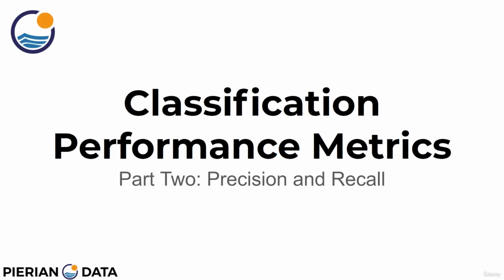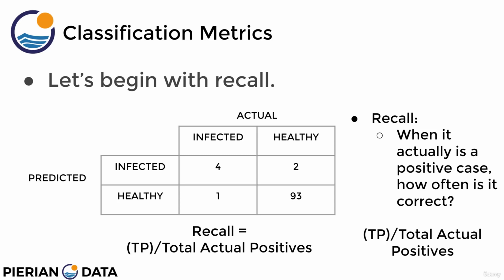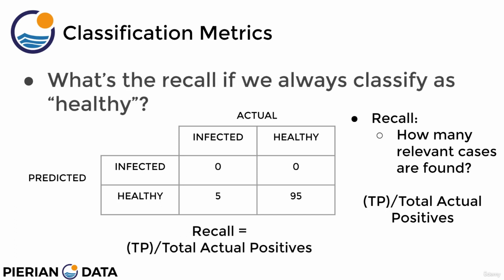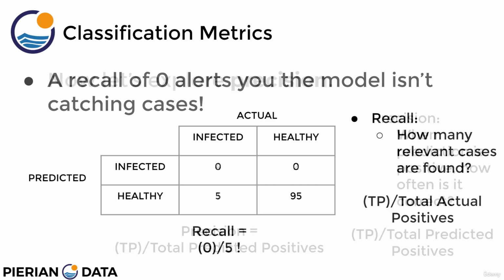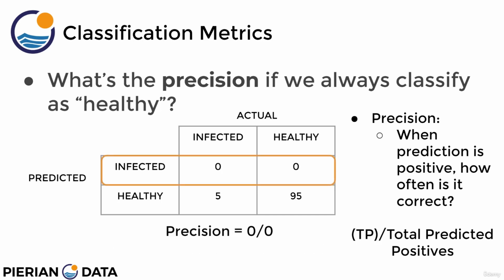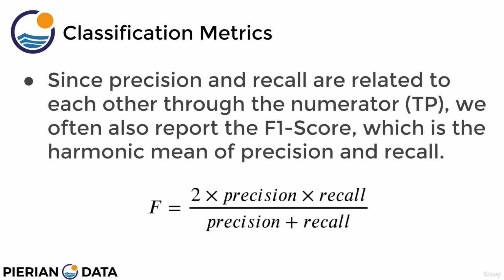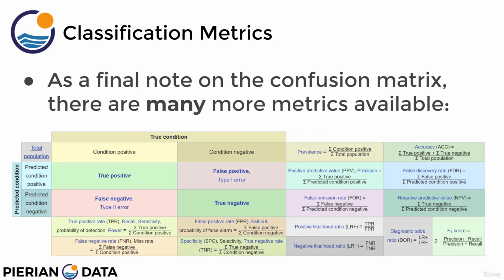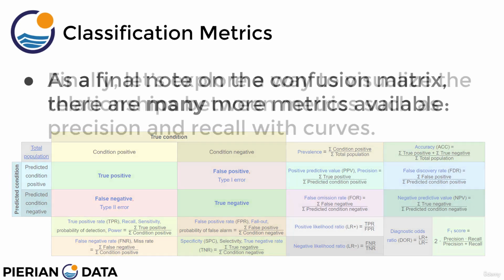𝑪𝒍𝒂𝒔𝒔𝒊𝒇𝒊𝒄𝒂𝒕𝒊𝒐𝒏 𝑴𝒆𝒕𝒓𝒊𝒄𝒔 𝑷𝒓𝒆𝒄𝒊𝒔𝒐𝒏 𝑹𝒆𝒄𝒂𝒍𝒍 𝑭1𝑺𝒄𝒐𝒓𝒆